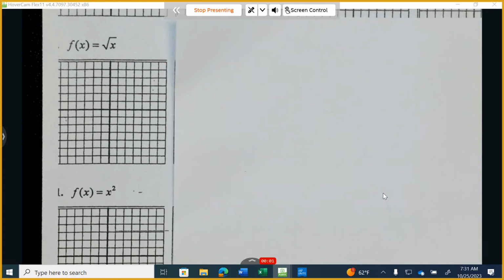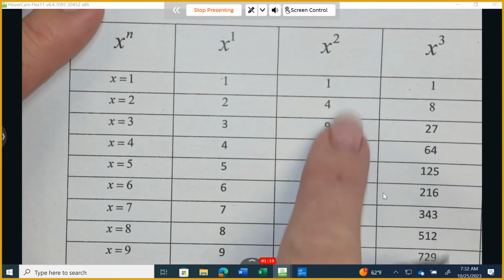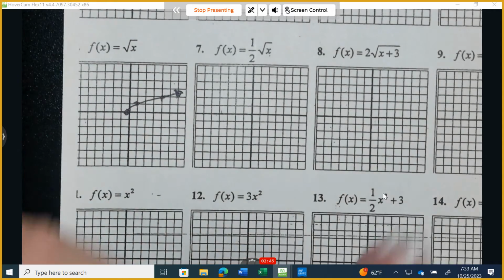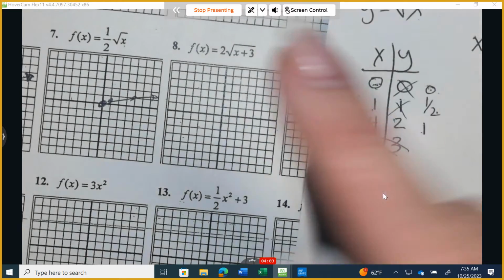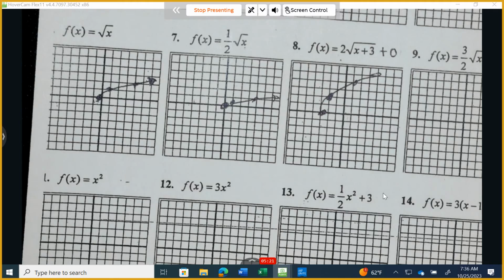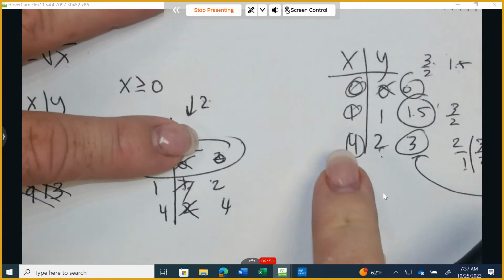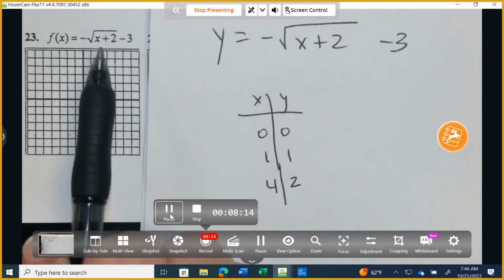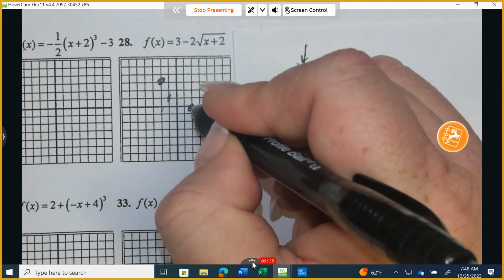Tutorial: Graphing Square Root Functions with Translations I